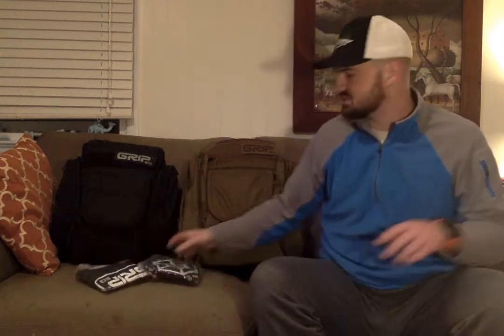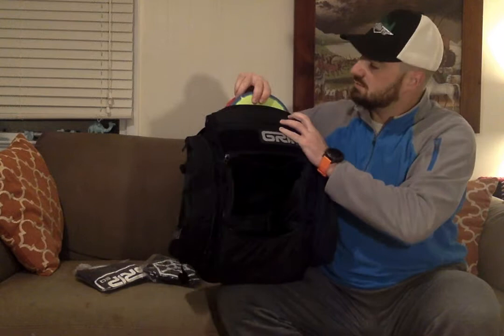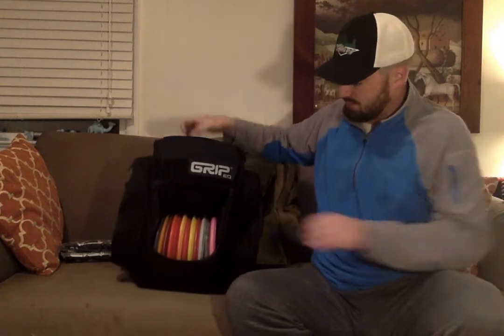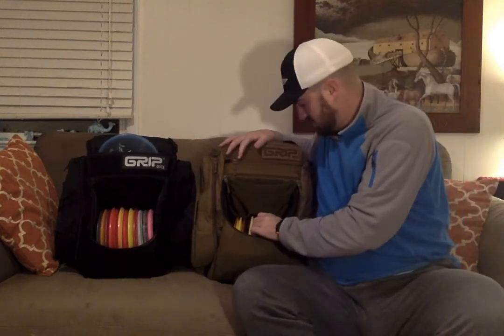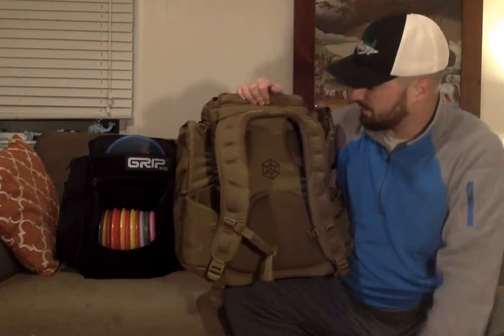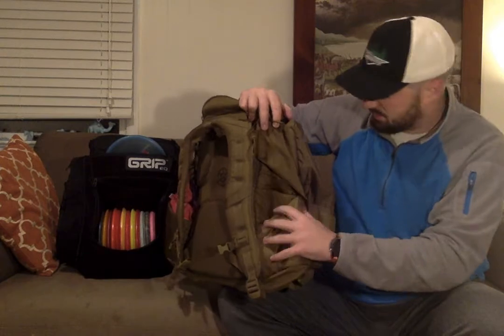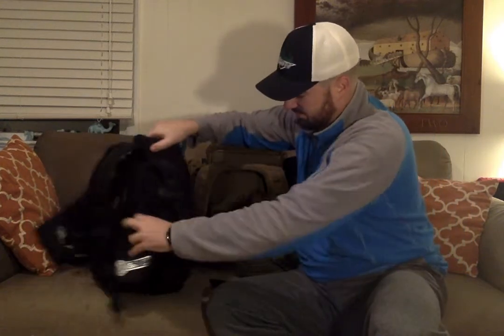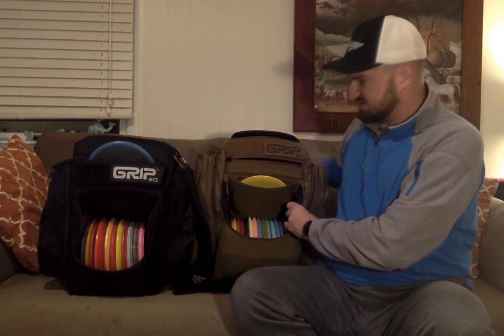Grip Bx2 and Ax4 Bag Comparison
I recently purchased a new Grip Ax4 and Grip Bx2 disc golf bags. The Ax4 is the larger bag, while the Bx2 is the mid-range bag in their lineup. Wanted to show a comparison between the two

Grip Bx2 Info
-18 disc main compartment
-2 disc quick pull upper compartment
-2 water bottle pockets for large bottles (32 oz)
-Personal belongings pockets
-2 D-Rings for holding towels

Grip Ax4 Info
-22 disc main compartment
-3 disc quick pull upper compartment
-stool, quick stick, umbrella pocket
2 water bottle pockets for large bottles (32 oz)
-Personal belongings pockets
-2 D-Rings for holding towels

Flightowel Disc Towel for warming up.

First video I have ever made, hope you enjoy.